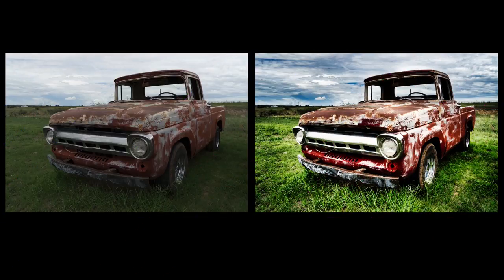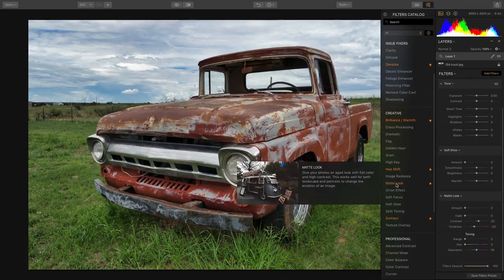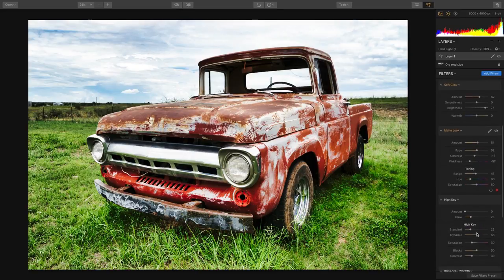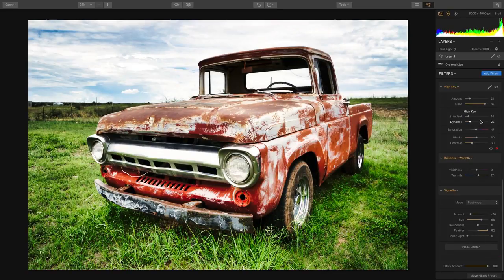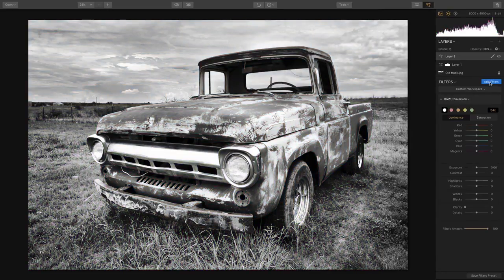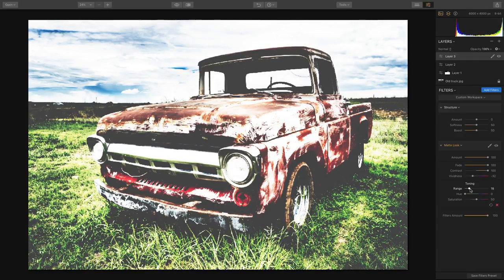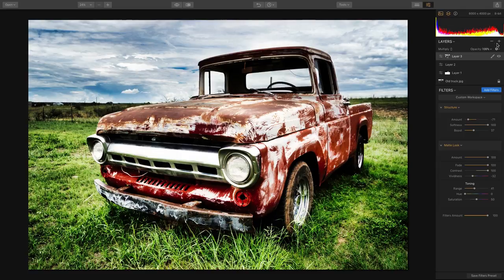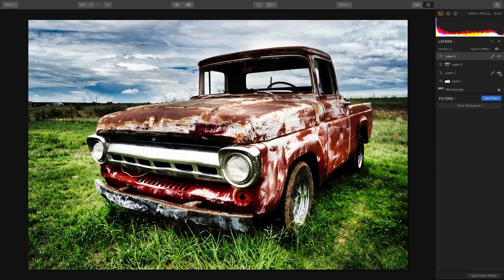Adjustment Layers + Blend Modes = Your Secret Weapon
Get creative with Layers and Blending Modes in Luminar. Jim Nix will show you how!